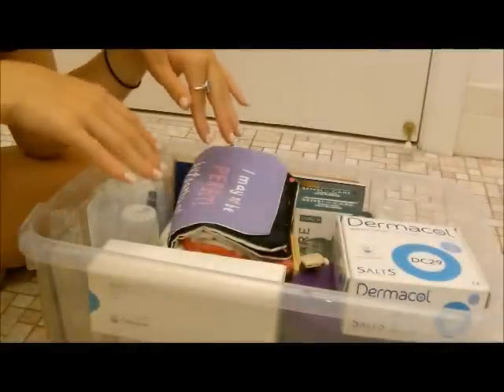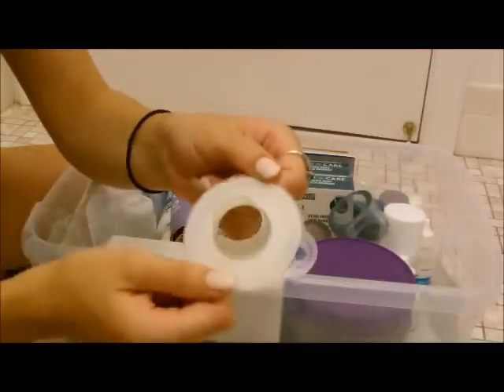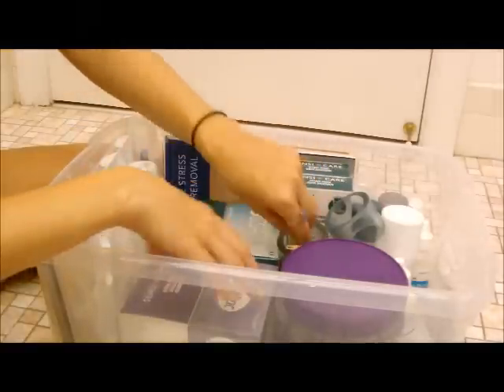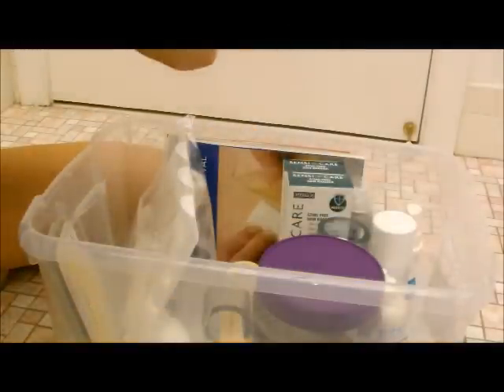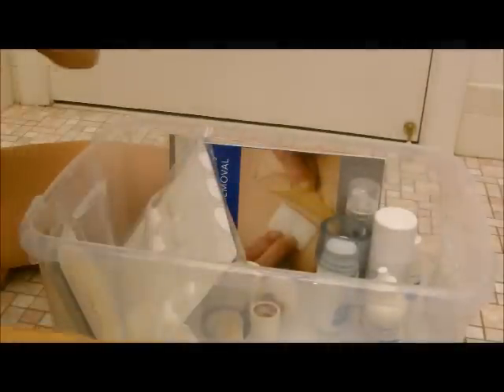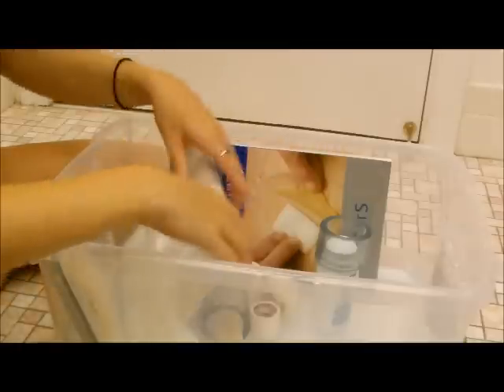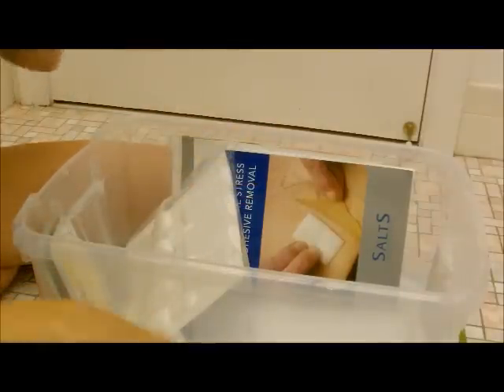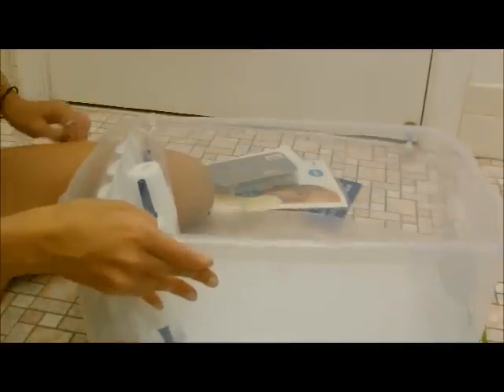Ostomy Products & Storage!